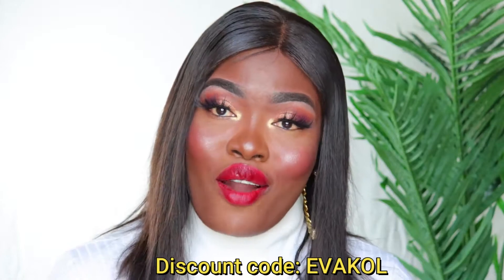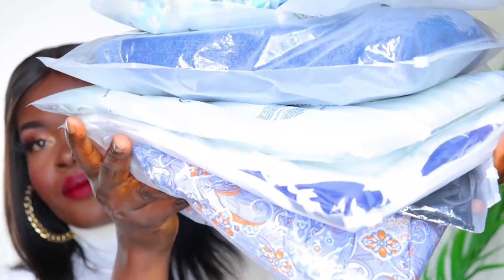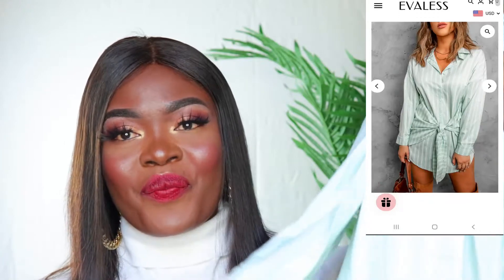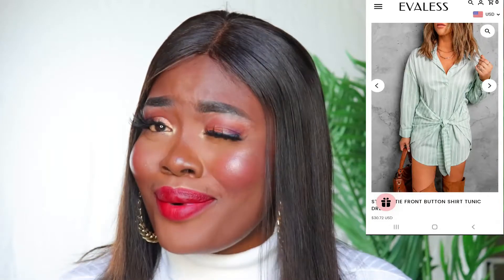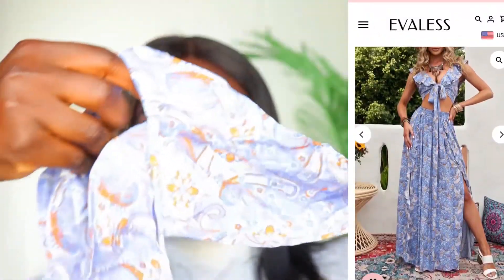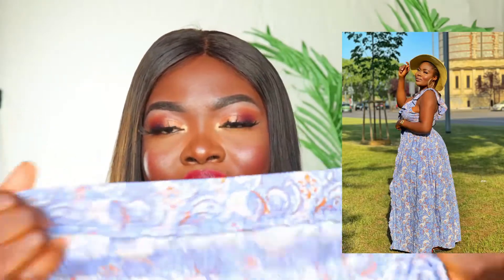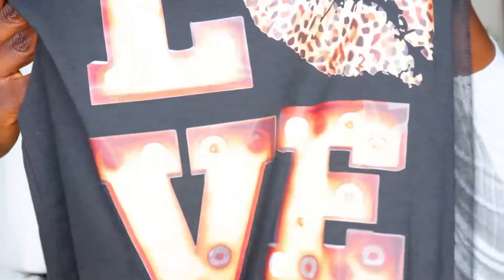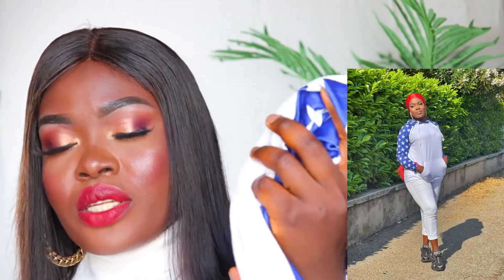EVALESS FASHION TRY ON + MY HONEST REVIEW